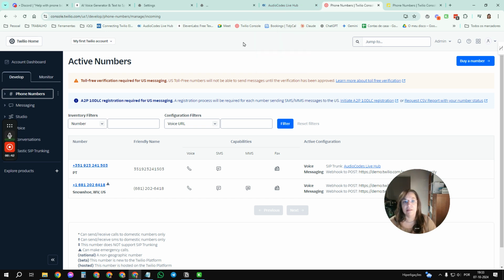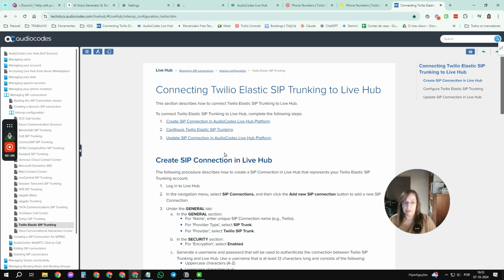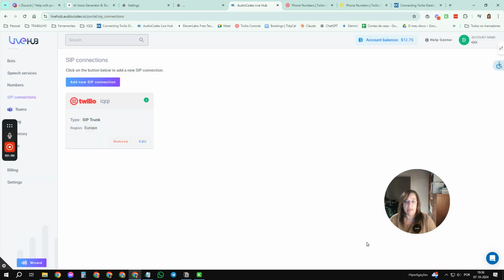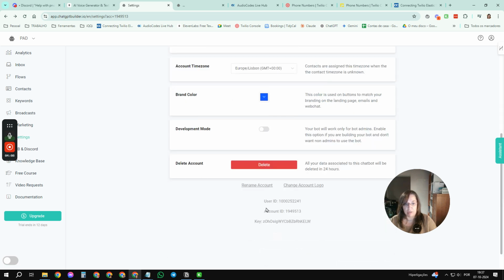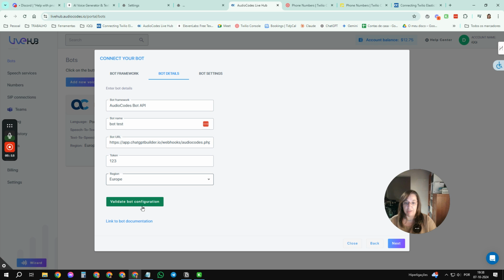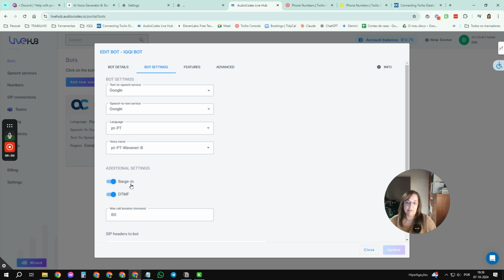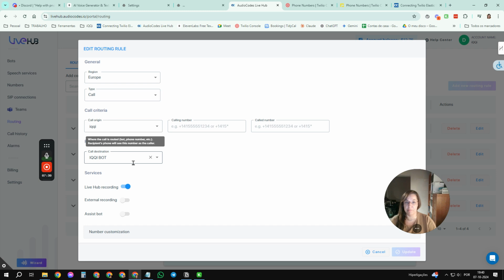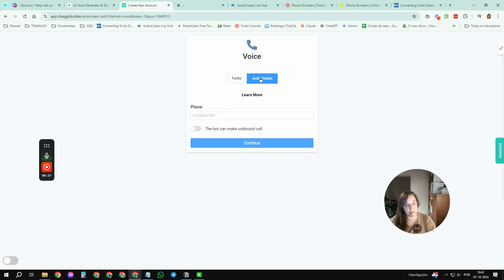How to connect Twilio to Audiocodes using SIP connection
This video provides a step-by-step guide on how to connect a Twilio Number to a bot using a Sip connection through Audiocodes. It covers the necessary account setups, configurations, and troubleshooting tips to ensure a successful connection.

00:00 Introduction
01:06 Getting Your Twilio Number
02:09 Creating sip Connection
03:18 Setting Up Your Voicebot
06:48 Routing and Final Steps
09:25 Conclusion